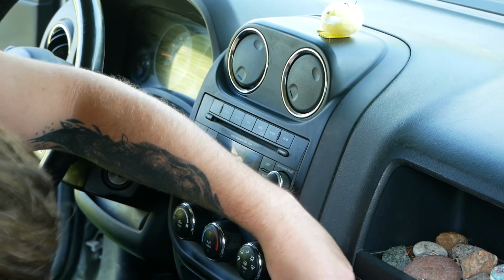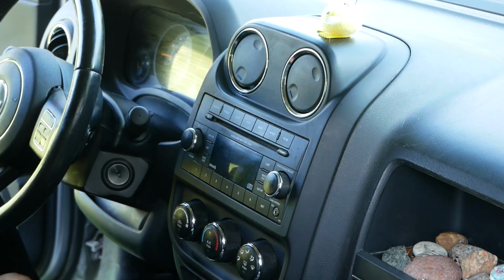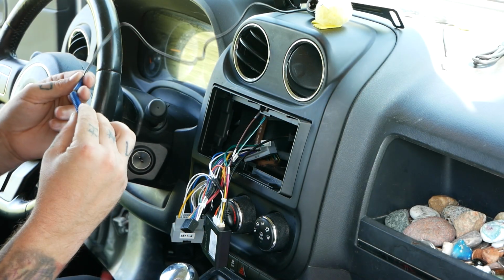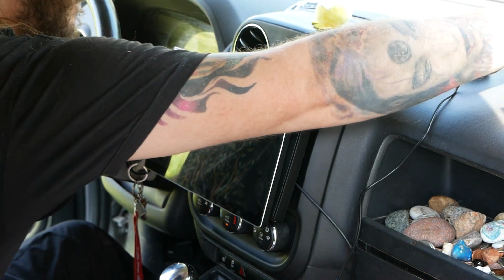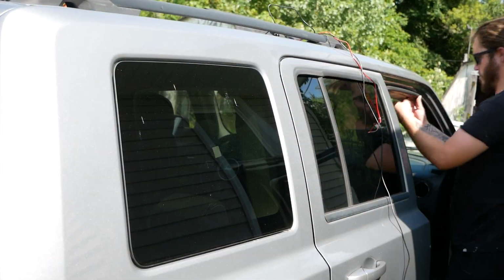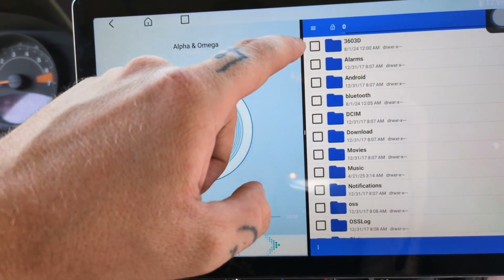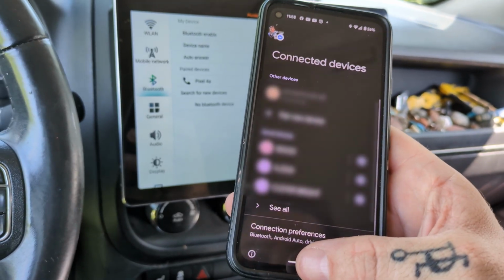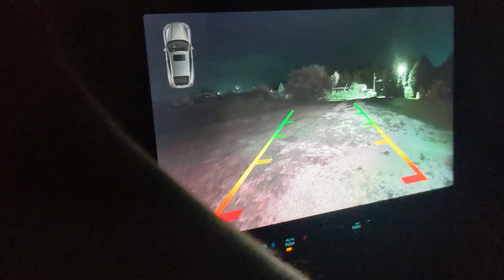AINAVIGO Jeep Radio & Backup Cam - Test & Review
Our Jeep radio stopped working, so I decided to install a new one! Now it's working perfectly and I couldn't be happier. So I had to share!

AINAVIGO Jeep Radio & Backup Cam

This product was sent to us in exchange for a video, but we only feature products that we would use ourselves. If we don't like the product, we don't post a video.